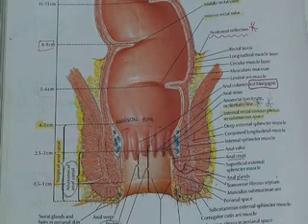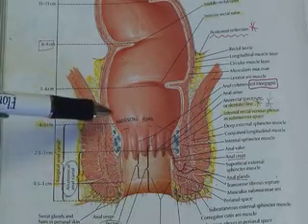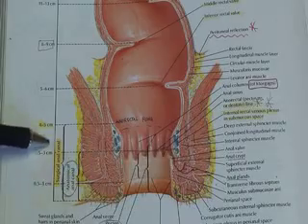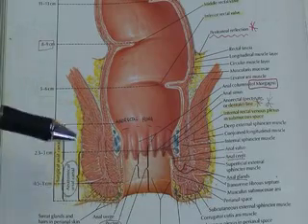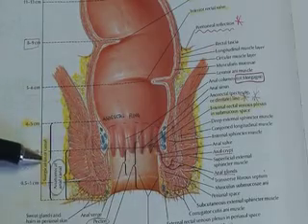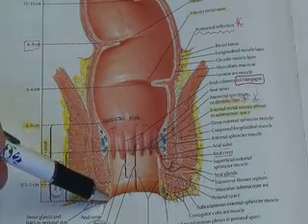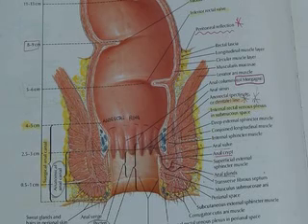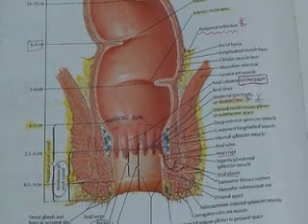Anal Canal vs. Anal Margin Cancer by Sam Atallah, MD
Dr. Atallah discusses the anatomic distinction between anal canal and anal margin cancers.